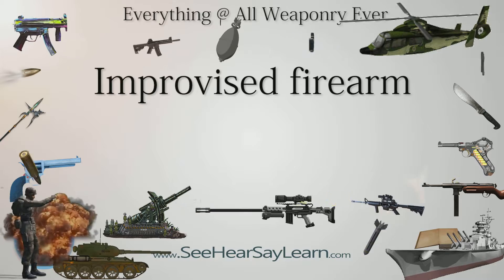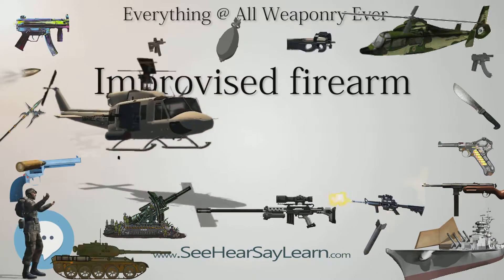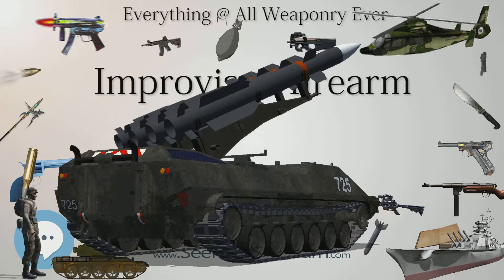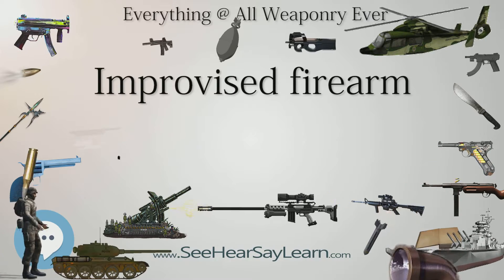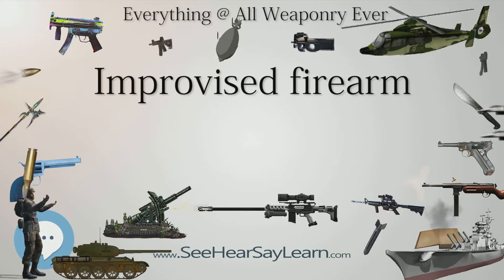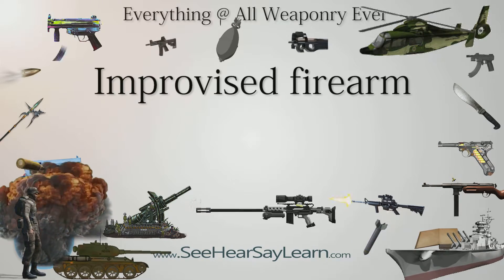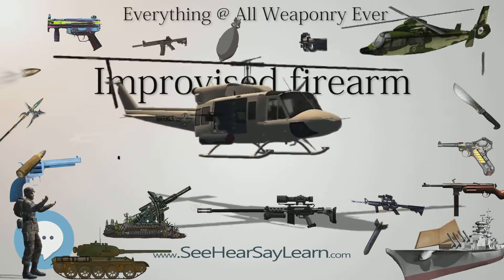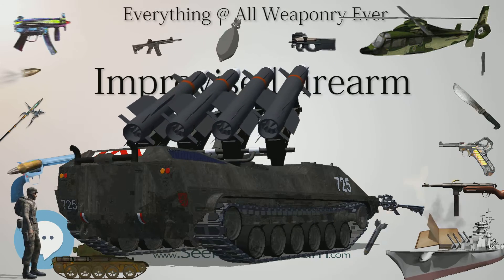Improvised firearm (Everything WEAPONRY & MORE)💬⚔️🏹📡🤺🌎😜✅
This video is about "Improvised firearm". This video series is something special. We're fully delving into all things everything and all things about the everything you could imagine in WEAPONRY. From guns, war, ammo, strategy, bombs, destroyers, air craft carriers to the politics and manufacturers of weapons!!!